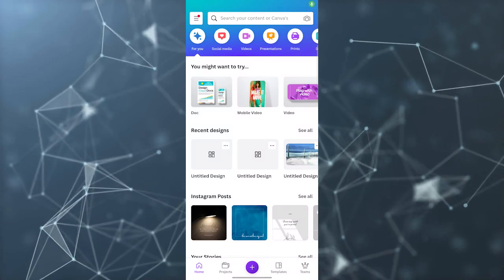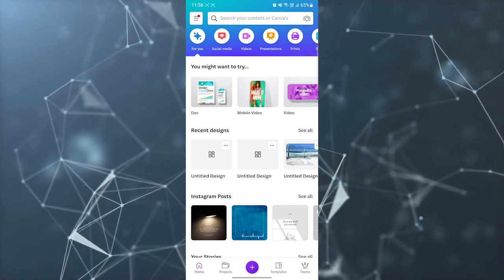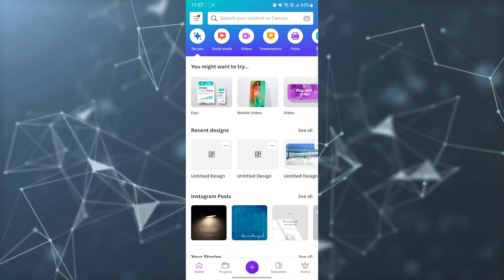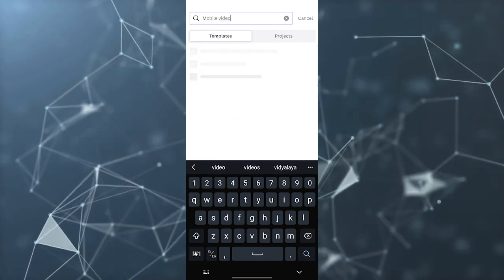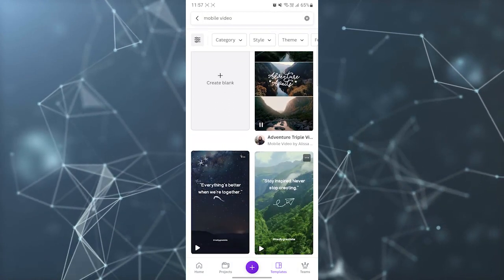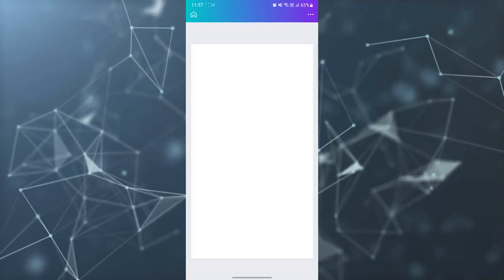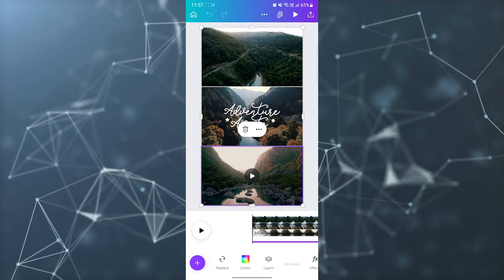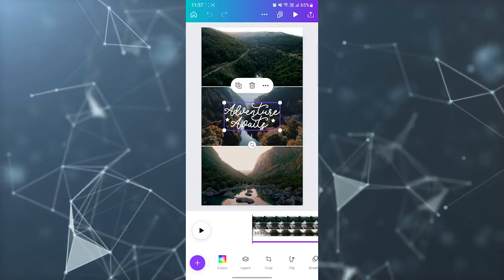How to Make a Short Horizontal Video in Canva Mobile APP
In this tutorial, we'll show you how to create a short horizontal video using the Canva mobile app. Canva offers a variety of video editing tools and templates that allow you to create engaging videos suitable for various social media platforms.

Here's an overview of the steps we'll cover in this tutorial:

Downloading and Launching the Canva Mobile App: Start by downloading and launching the Canva app on your mobile device. Make sure you have the latest version of the app installed to access all the features.

Logging In or Creating an Account: If you already have a Canva account, log in. If not, create a new account, which is free and gives you access to a wide range of design options and features.

Choosing a Horizontal Video Template: Explore Canva's video templates and choose a horizontal template that suits your needs. Canva offers templates for various purposes, such as promotional videos, tutorials, or social media posts.

Customizing the Video: Customize the selected template by editing the text, adding images or videos, and changing colors or fonts. Personalize the video to match your brand or creative vision.

Adding Media and Elements: Incorporate your own images, videos, or graphics into the video project. You can also use Canva's library of stock photos, videos, music, and other elements to enhance your video.

Editing and Arranging Video Clips: Edit and arrange the video clips within the timeline. Trim or split clips, rearrange their order, or add transitions to create a cohesive and visually appealing video sequence.

Adding Text and Graphics: Add text overlays, captions, or graphics to enhance your video's visual impact. Customize text styles, sizes, and animations to create engaging visual elements within the video.

Applying Effects and Filters: Apply effects, filters, or adjustments to enhance the overall look of your video. Canva offers various options to enhance your footage and make it visually appealing.

Previewing and Exporting Your Video: Preview your video project to ensure everything looks the way you want it. Once satisfied, export the video in your desired format and resolution. Canva offers options for various social media platforms, ensuring optimal compatibility.

Sharing Your Video: Share your video directly from the Canva app to social media platforms, email, or messaging apps. Alternatively, save the video to your device's video library for further distribution or uploading to other platforms.

By following these steps, you'll be able to create a short horizontal video using the Canva mobile app. Canva's intuitive interface and video editing features make it easy to create engaging videos for your social media channels or other purposes.